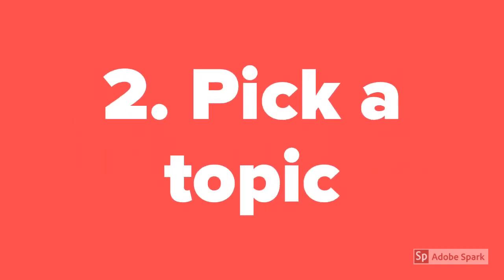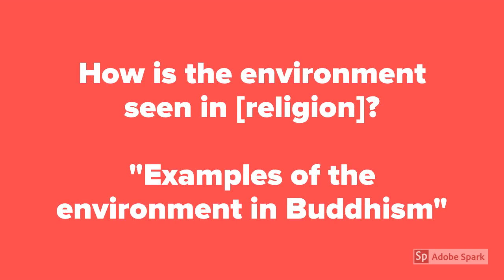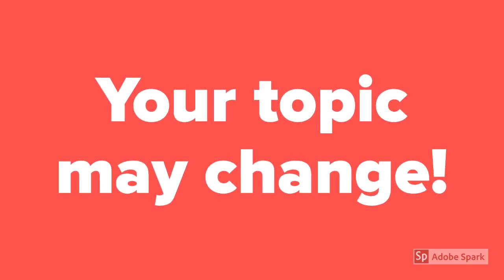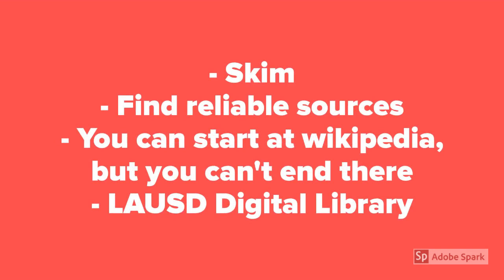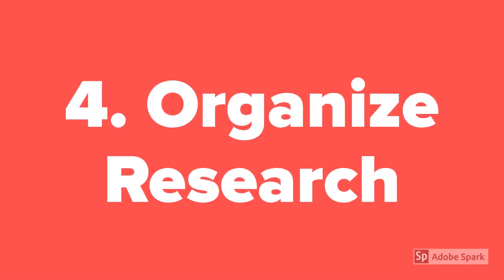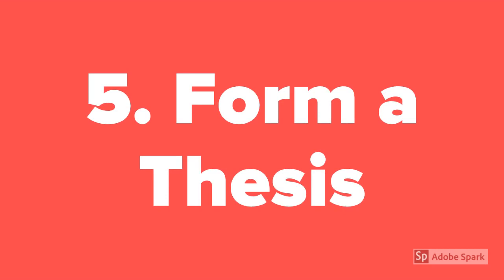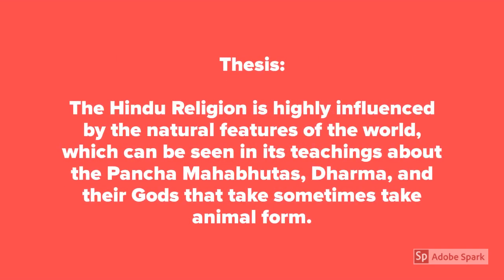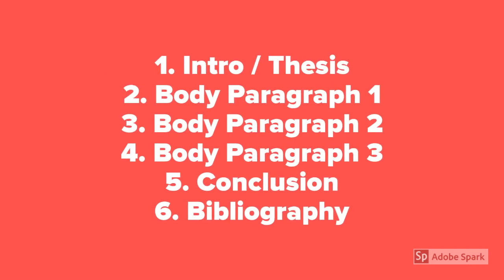Geography: 10 steps for writing a research paper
Hi class, thanks for working hard during the school closure. Here is a video I made to give you an idea of your upcoming project.

Here is the website I used to guide my advice in the video